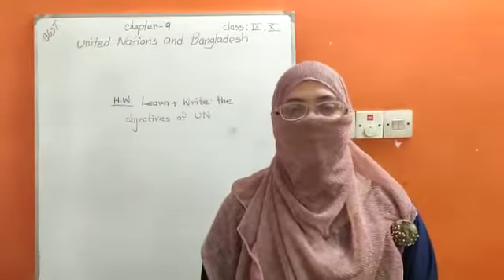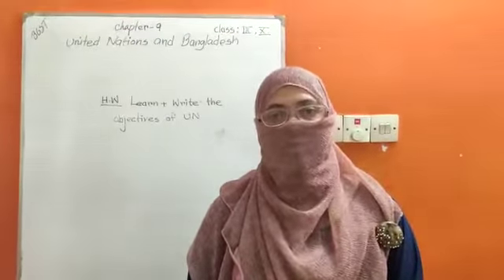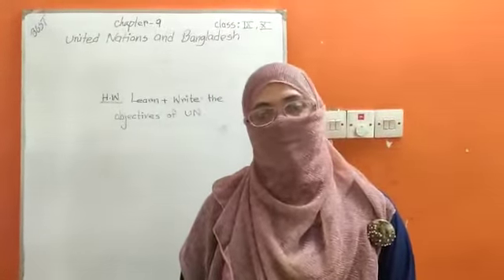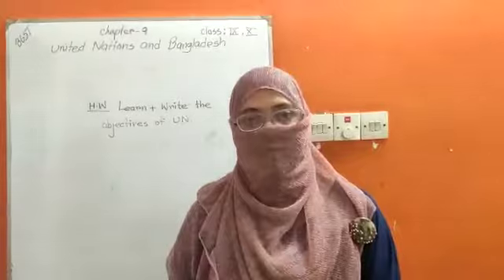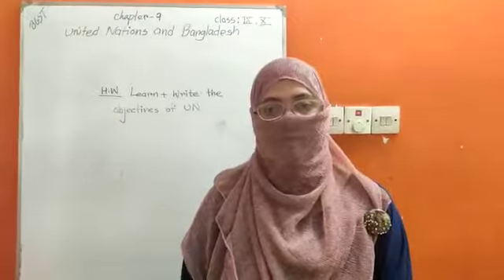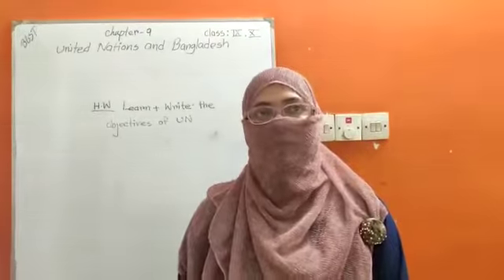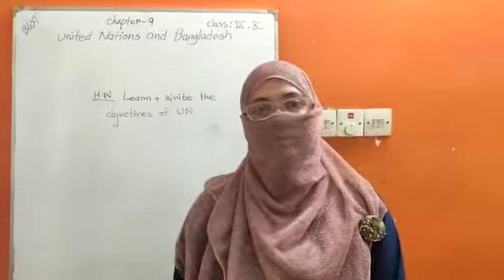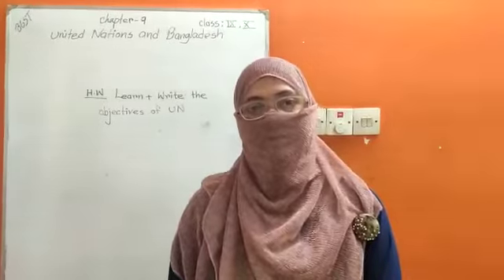Class IX and X BGST Chapter 09 2nd Lec by MR Miss